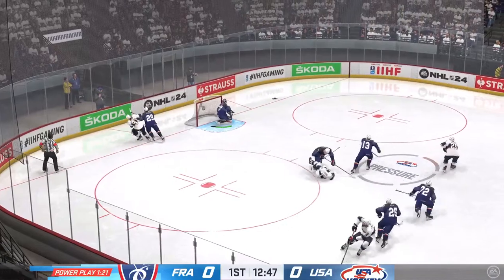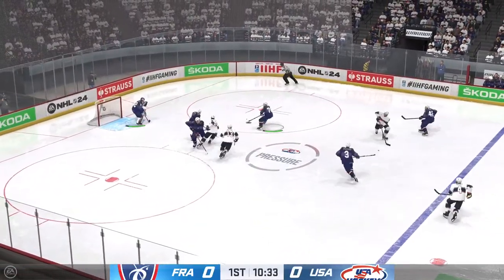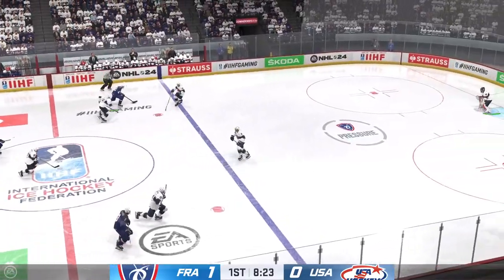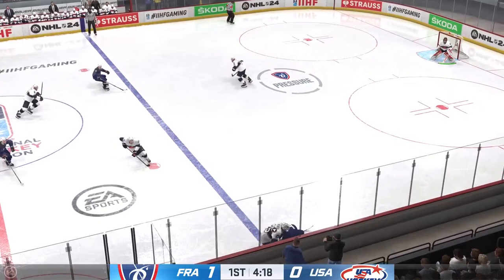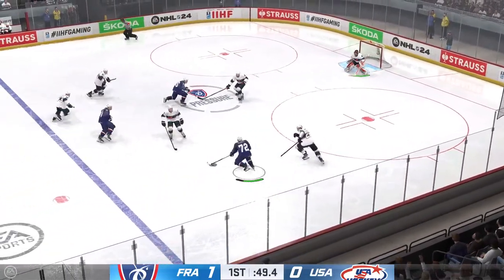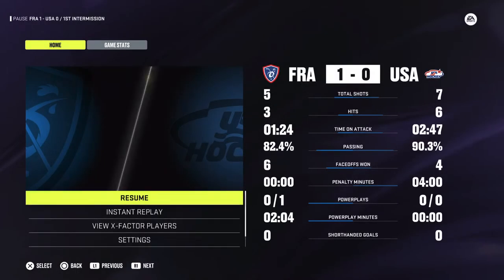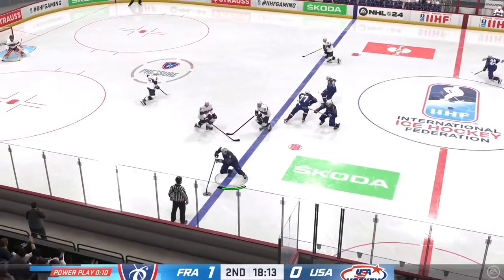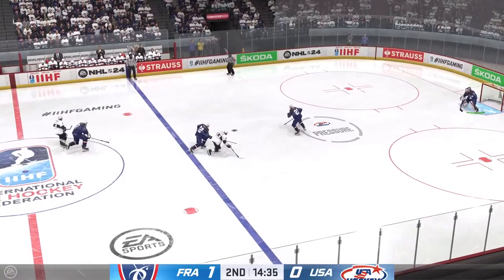NHL 24 World Championship: France vs USA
Welcome to the HENCHMENsports YouTube channel! Home to losing traditions. I'm just an old-timer from the Atari 2600 days but I'm pretty horrible at almost every game I touch. I play mostly sports games and sometimes strategy and board games. I might turn this channel into something bigger and better but for now...enjoy the games!

Looking for a cool Tshirt? Check out my Mana Cabana shop and pick up a few ;)